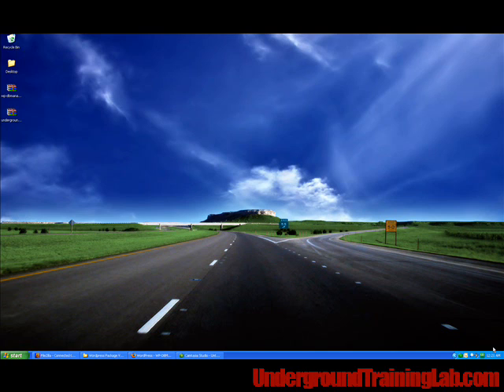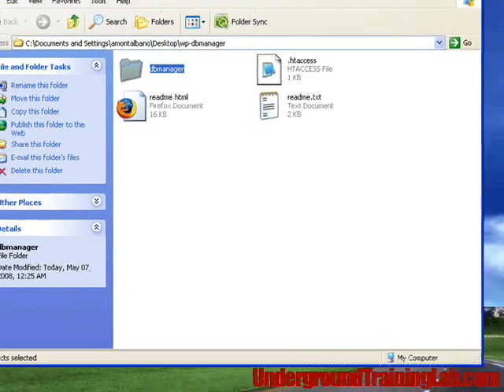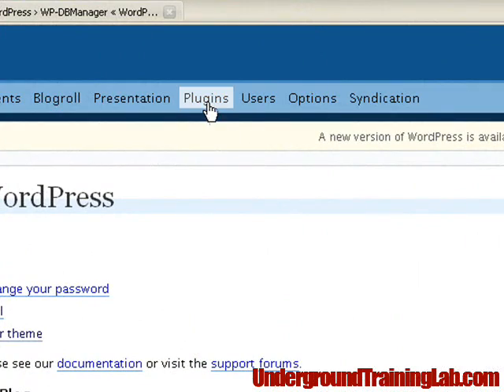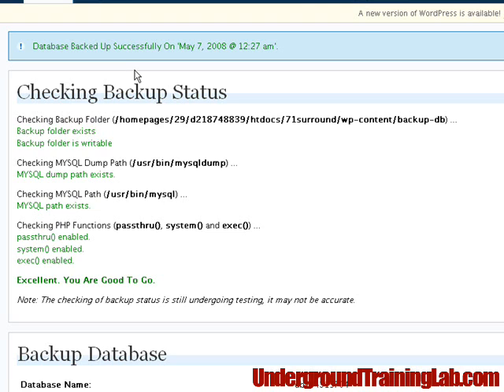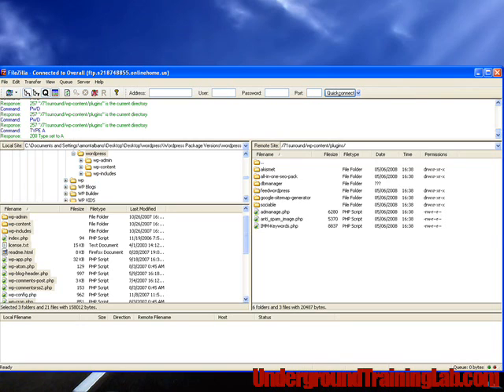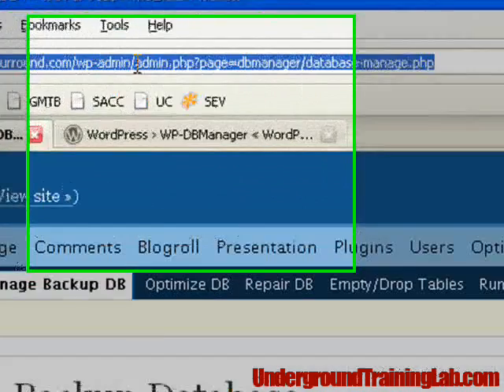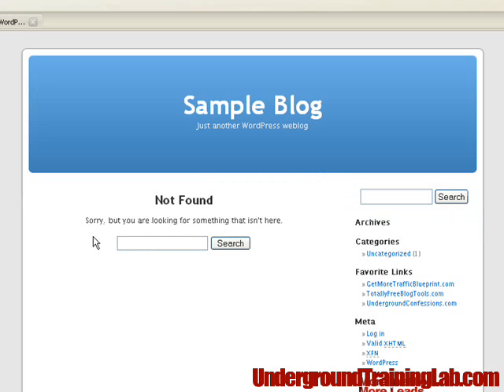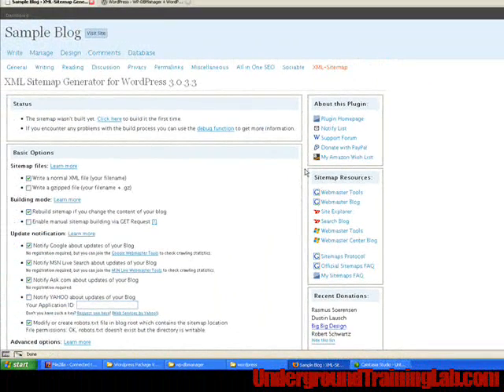Free SEO Blog Software - How to upgrade your wordpress blog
Free SEO Blog Software from Jeff Johnson's Underground Training Lab. How to upgrade your current wordpress blog to our free seo blog software package.